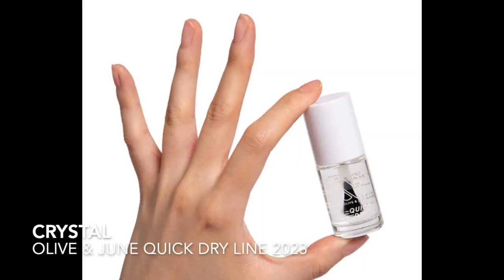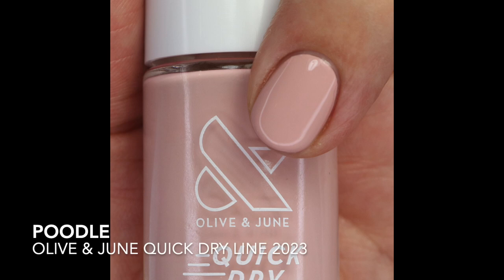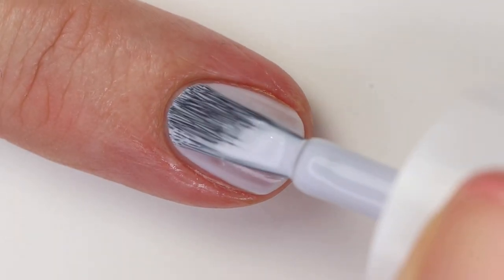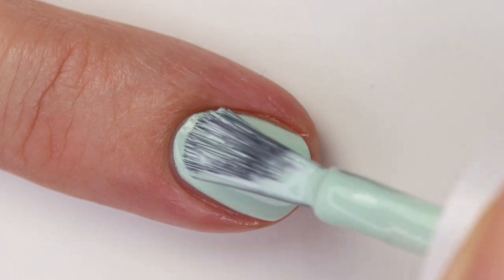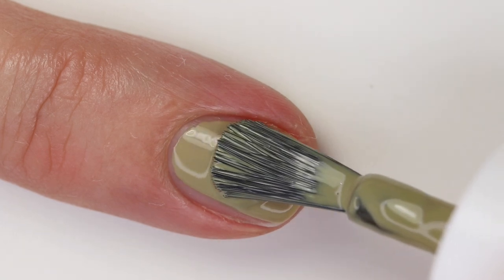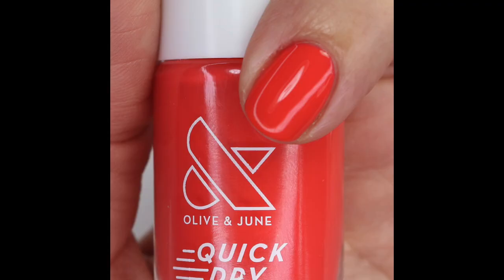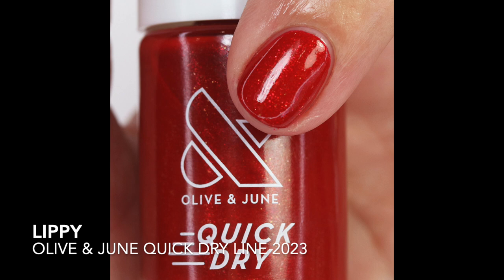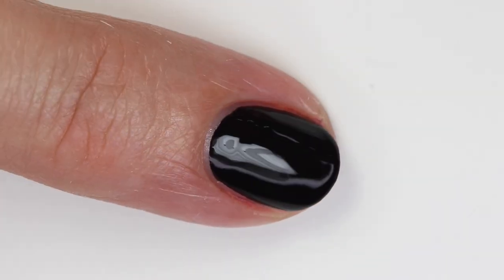Olive & June Quick Dry Line 2023: Review with Live Swatches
I hope this was helpful for you! Do you already own some polishes from this line? Are there any you want to pick up? Let me know down below.

I have several reviews of Olive and June Collections on my youtube channel but it looks like I don't really have a first Olive & June review that I can find or remember. I am going to link my video of my favorite polishes by Olive & June though.

*I purchased these polishes with my own money, all opinions are my own.